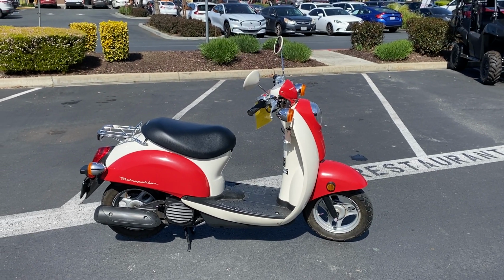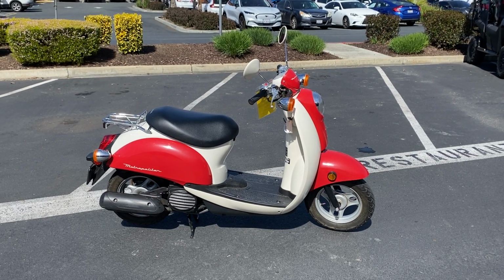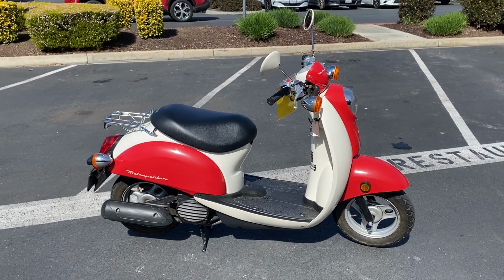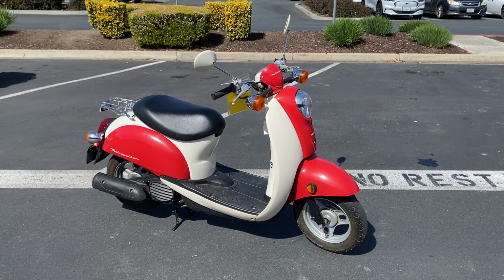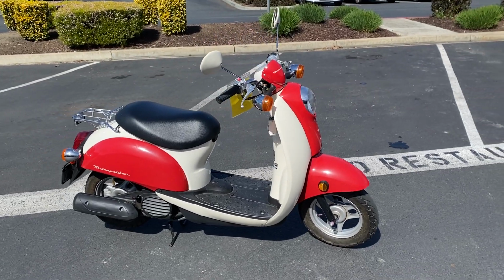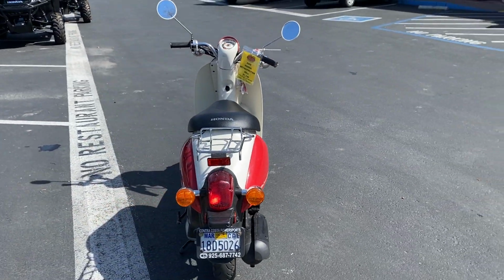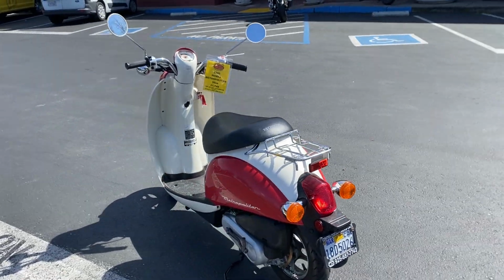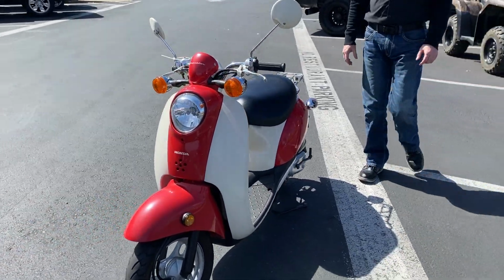Contra Costa Powersports-Used 2005 Honda Metropolitan 50cc motorscooter